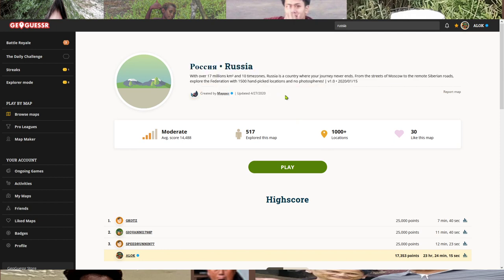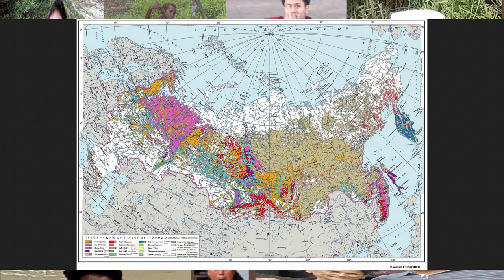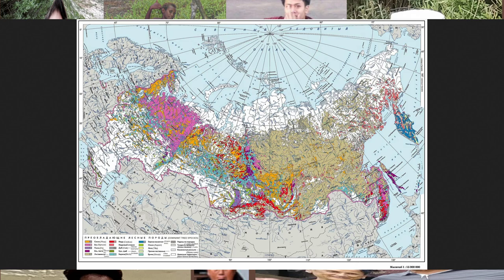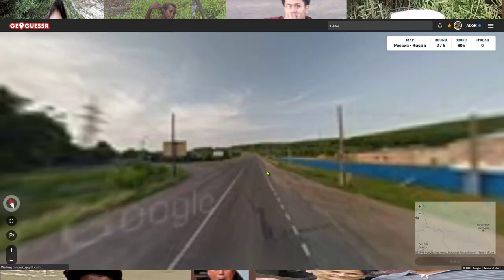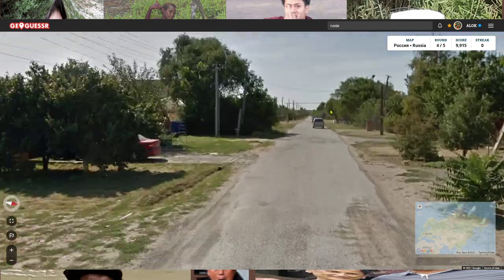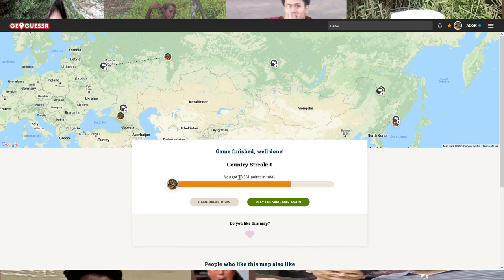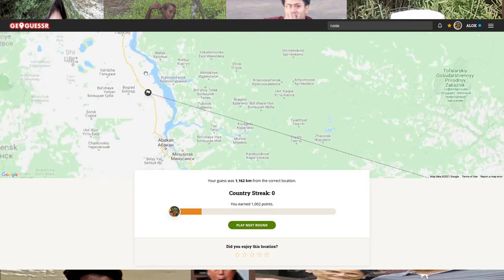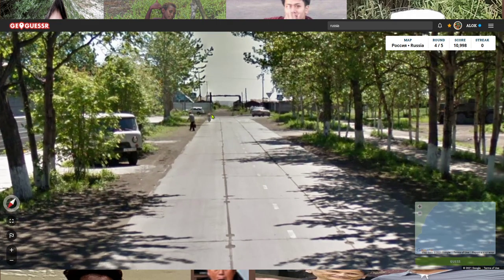GeoGuessr - Russia No Moving + Tips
Russia no moving with tips and vegetation guide.